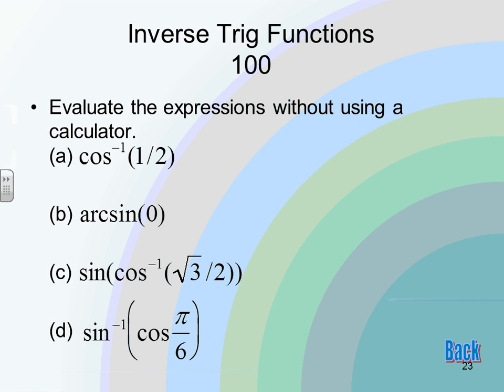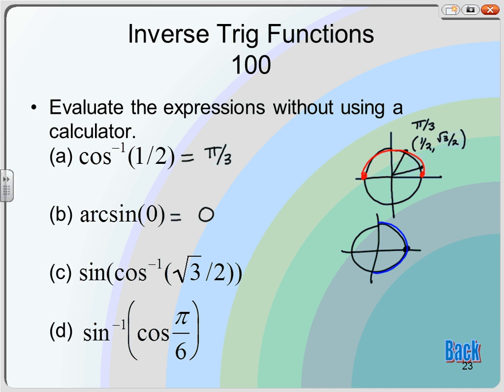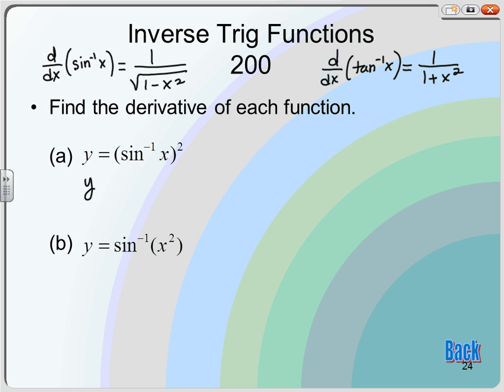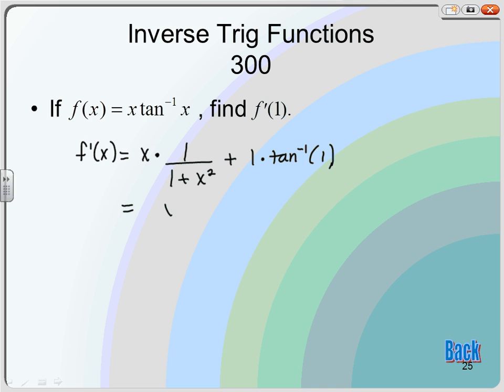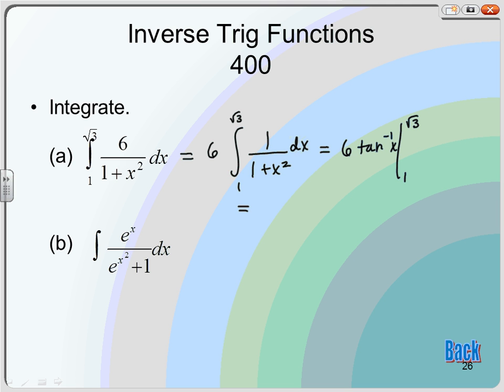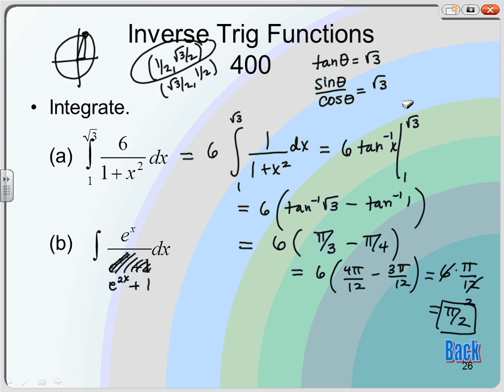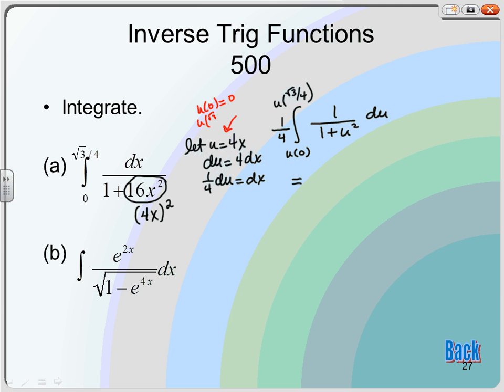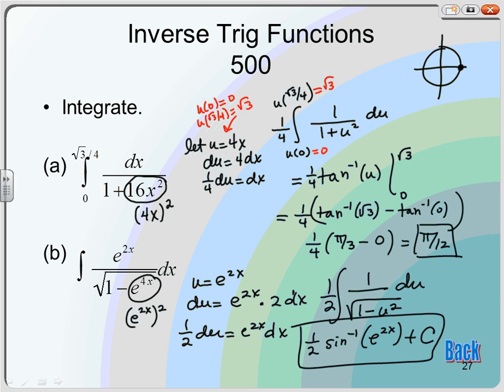jeopardy ch 5 inverse trig functions